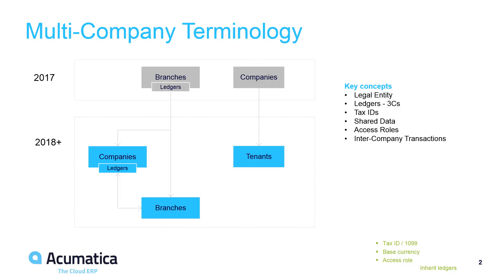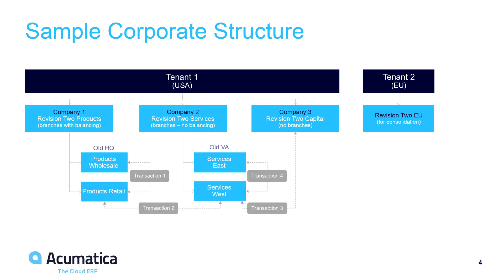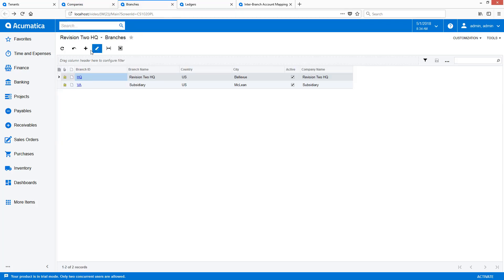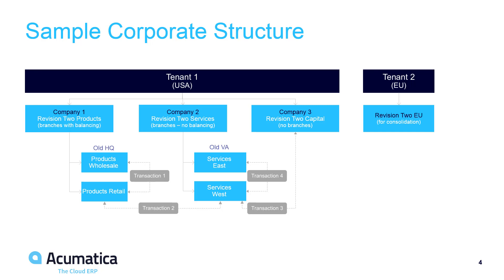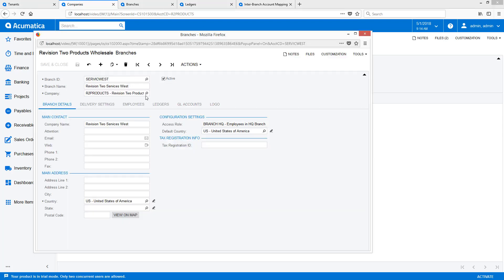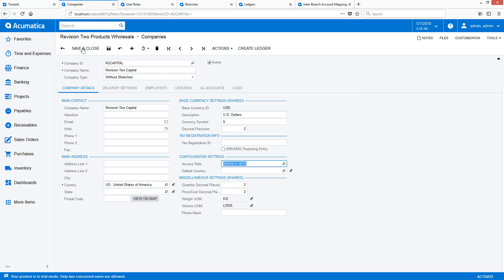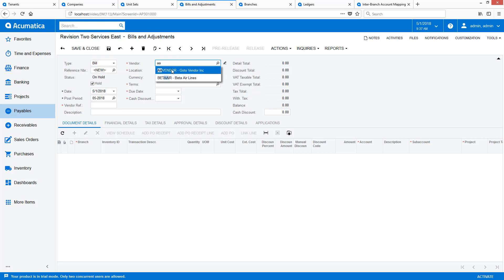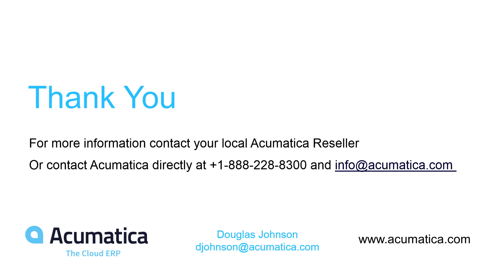Corporate Structures and Inter-company Transactions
Setup a corporate hierarchy in Acumatica 2018 R1. Video shows how to convert 2 branches in 2017 R2 to a 3 company hierarchy in 2018 R1. Learn how to process an AP Bill across multiple companies and setup a unit set to see the reporting results.